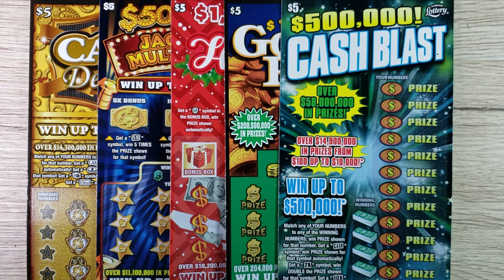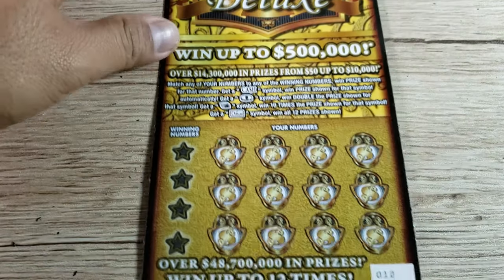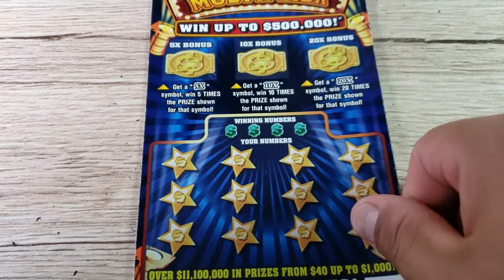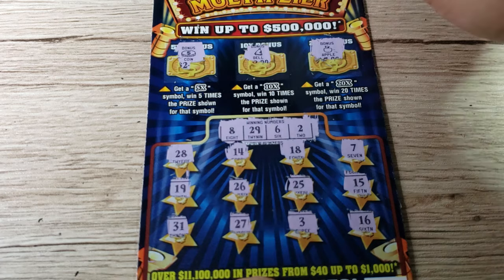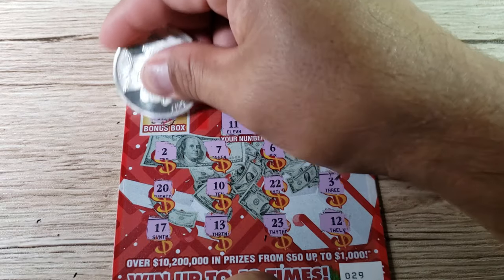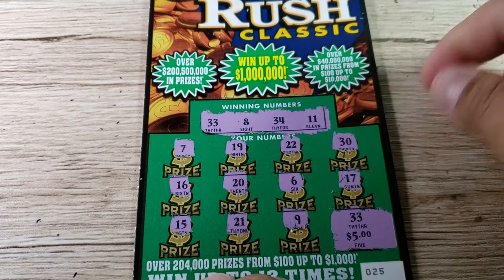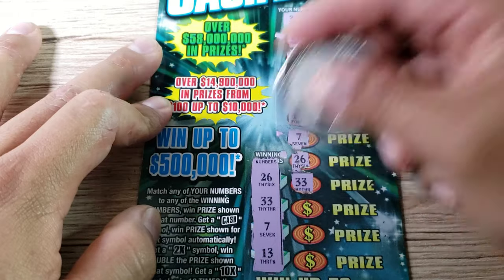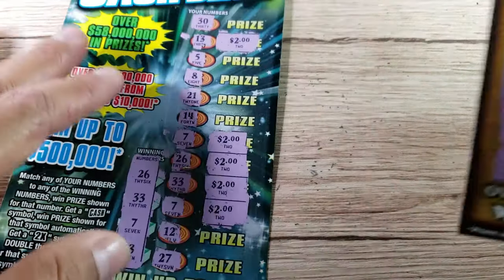Episode 34 - Assorted $5 SCRATCHERS 💲💲💲CASH💲💲💲 Symbol Found - FLA Lottery Scratch Off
Hey! What’s up guys and welcome to episode #34 of The Scratch Til You Win Channel!

I don’t know what’s going on with my tickets lately but the winners are getting hard to come by. So in todays episode rather that going big I wanted to go with quantity. I figured more tickets, better the chances, in theory. So I got an assortment of $5 FLA Scratch off tickets:
- $5 Cash Deluxe
- $5 dollar Jackpot Multiplier
- $5 Holiday Luck
- $5 Gold Rush Classic
- $5 Cash Blast which would be the first time I play this ticket.

I always do a recap at the end of the episode to track my profit and loss since Episode number 1. Also, if you have any suggestions or if there is a game you want me to play mention it down below in the comment section.

Please do not take any information in this video as any financial advice and make sure you play responsibly. Please understand that these scratch off tickets are games of chance and only play what you can afford to lose.

THE RECAP!!!
To keep track of my Profit and Loss, at the end of every video I will be showing you guys my total profit or loss since episode 1. In episodes 1-33 we are currently in the red -$367.00 bucks
and in today’s episode, we have spent $25 bucks and won back $________

If you enjoy the content in this video. Also turn on the bell icon to be notified when I post a new video.

Thanks again guys and good luck everyone!